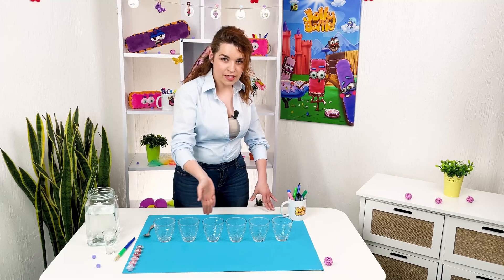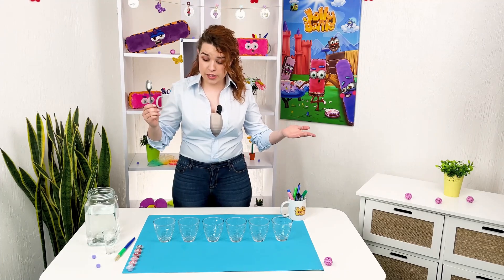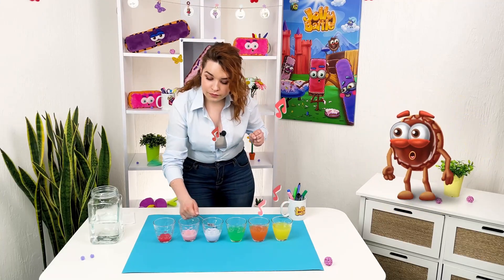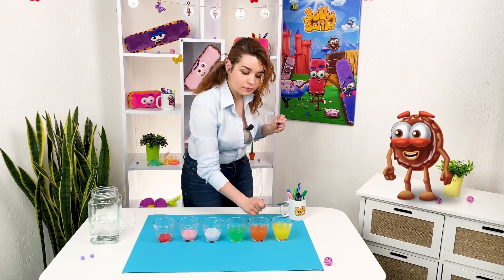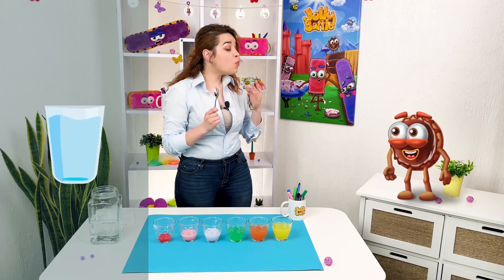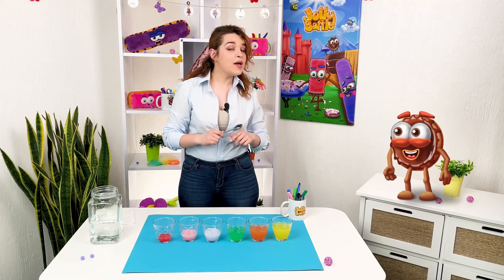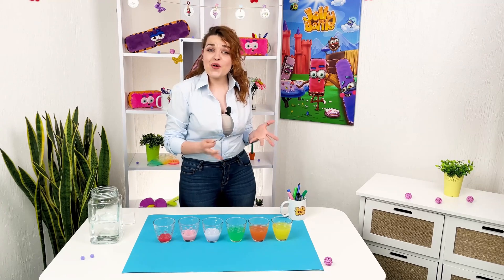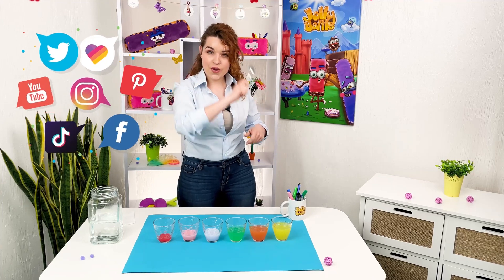Water Xylophone Experiment | Musical Glasses Science Experiment | Play Music on Water Glasses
We showed you how water can walk but now imagine that water can sing or even better water becomes a musical instrument! Check out new Science Experiment Show and become a musician in several simple steps, become a water bender, ohhh i mean water musician!

COMMUNITY